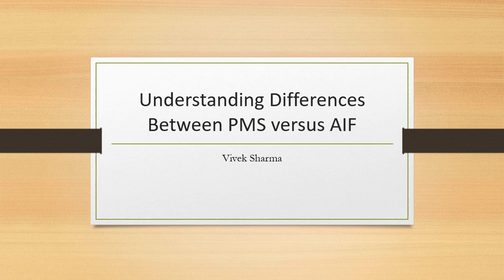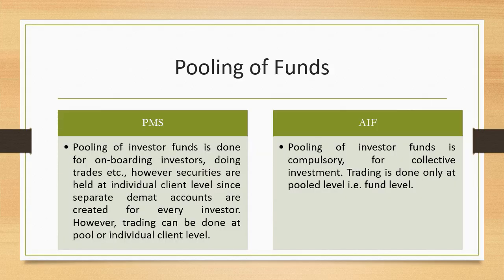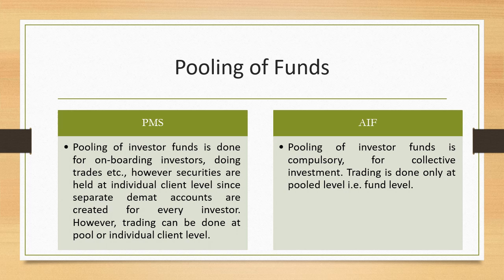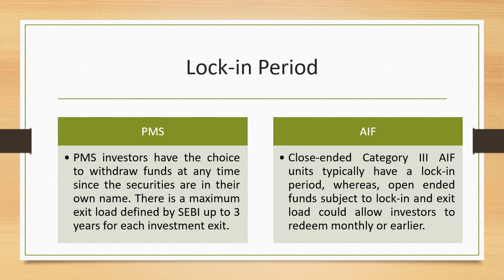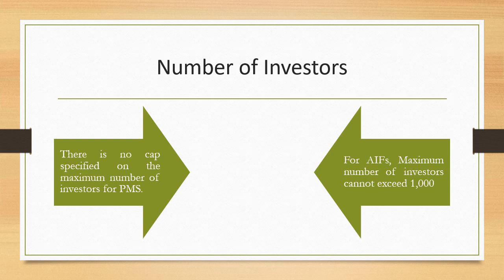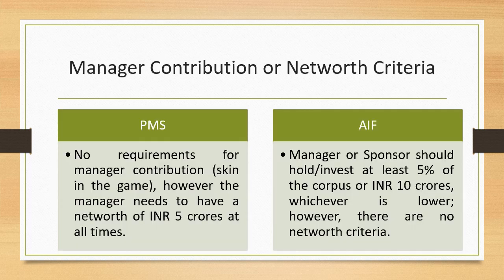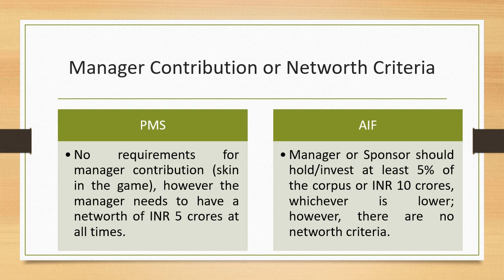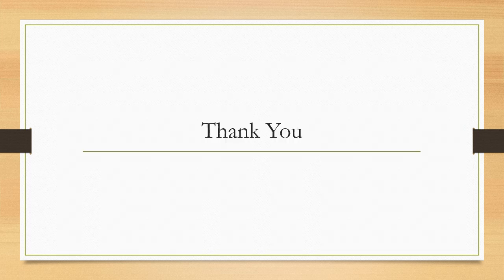Understanding Differences Between PMS versus AIF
The video explains key differences between PMS and AIF. This video has been created with an objective to help students/aspirants to prepare for NISM XIX-C Alternative Investment Fund Managers Examination.